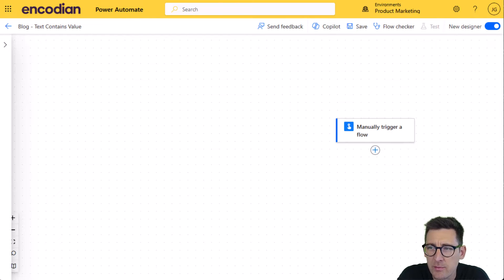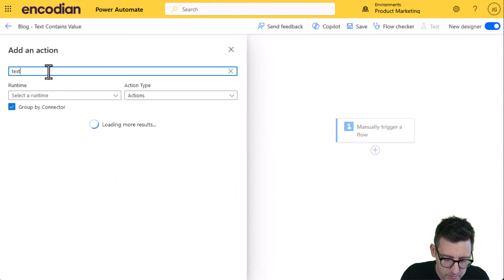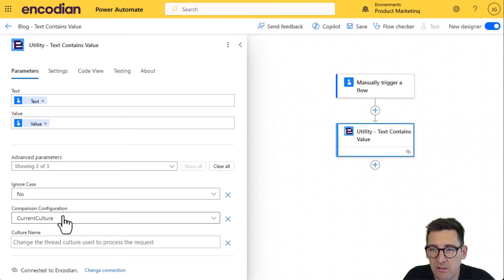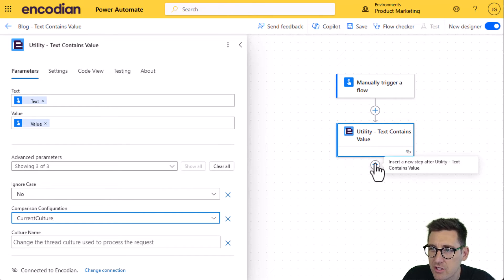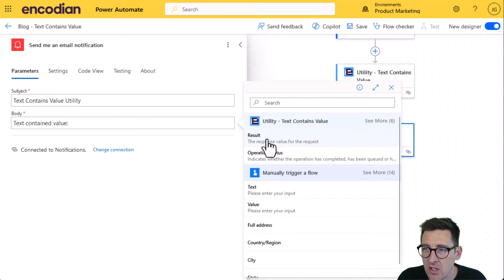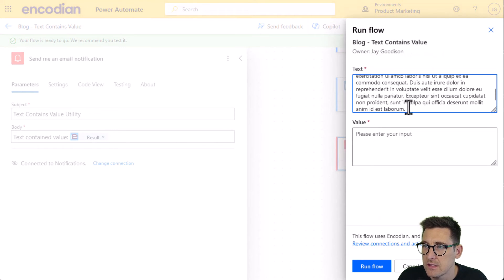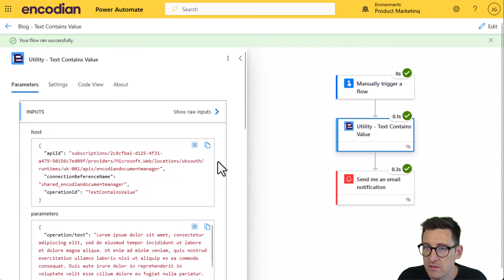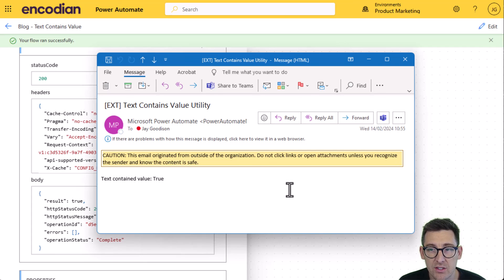Check text contains a value with Power Automate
The Encodian 'Text Contains Value' utility action for Power Automate validates whether the text value (string) provided contains another specified text value, returning a boolean (true / false) value. The action provides some advanced configuration options which include enabling / disabling case sensitivity and setting the processing culture.